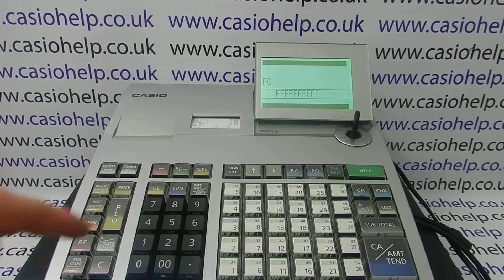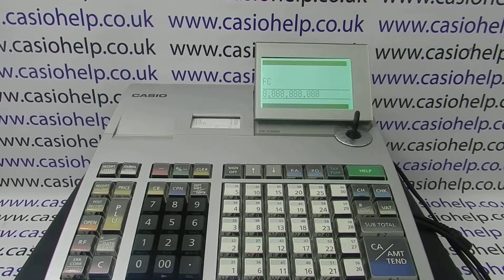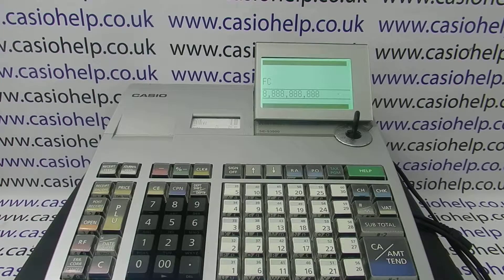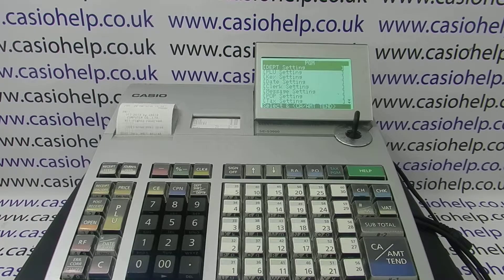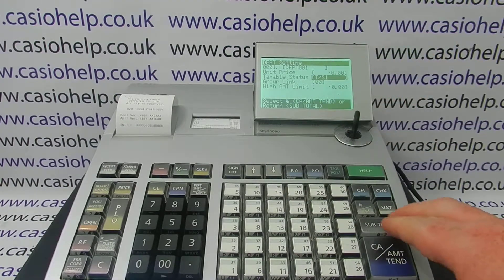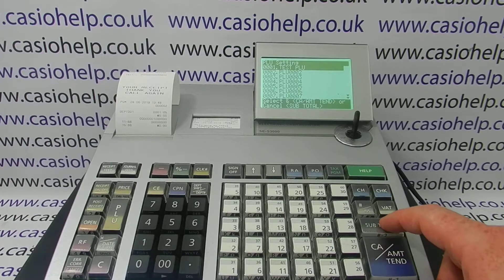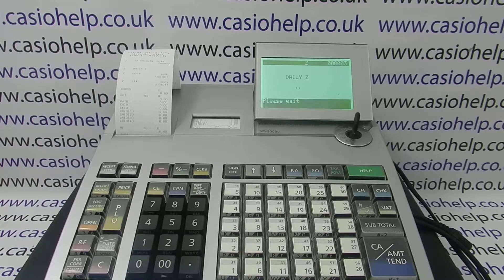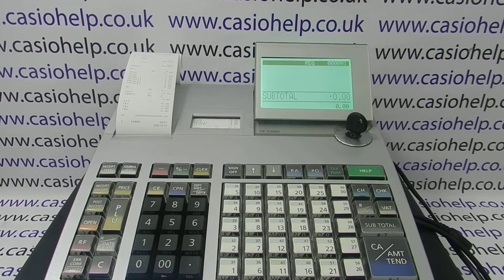How To Reset All Totals On The Casio SE-S3000 / PCR-T2100 / PCR-T2300 / PCR-T2400 Cash Register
How to reset all totals on the Casio SE-S3000, PCR-T2100, PCR-T2300 & PCR-T2400 cash registers.